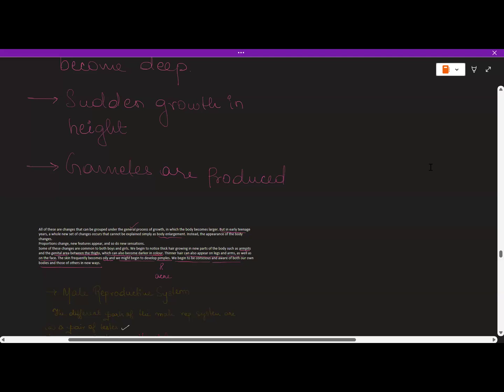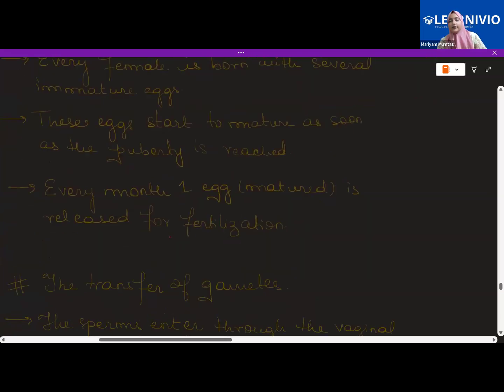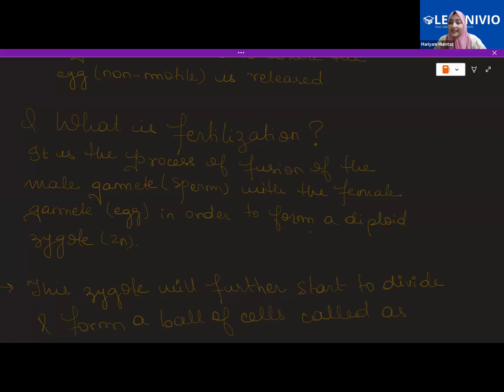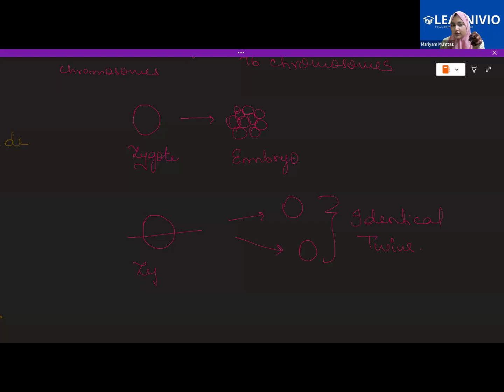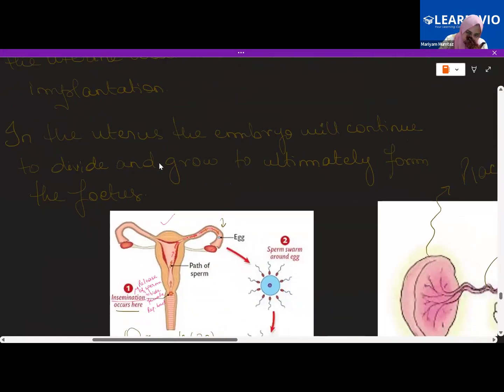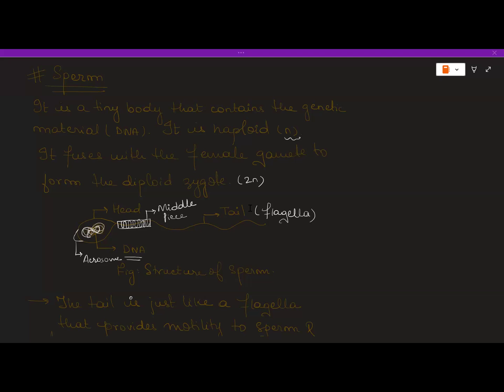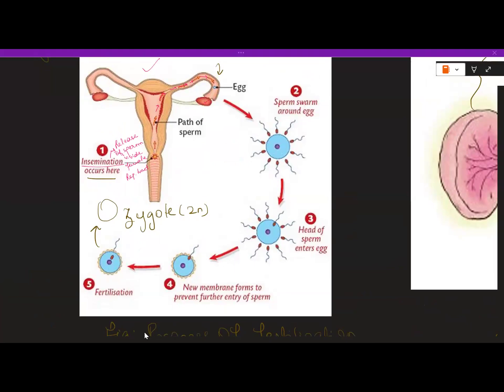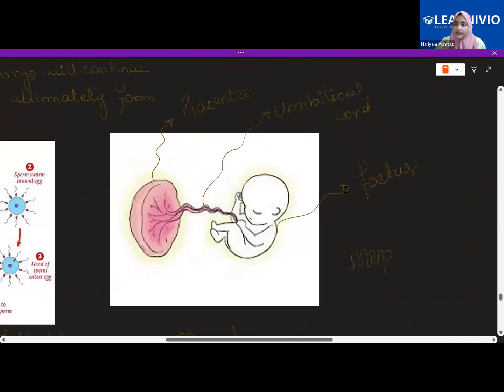Learnivio | Umair_10th_Bio_2025-10-29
Edukiran Pvt Ltd
109, Pocket 1, Jasola, New Delhi - 110025
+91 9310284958